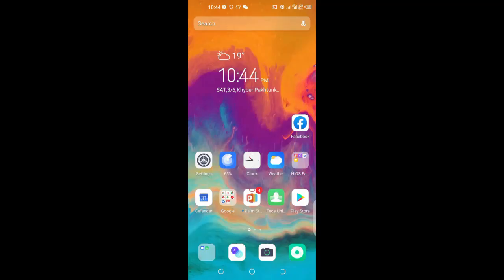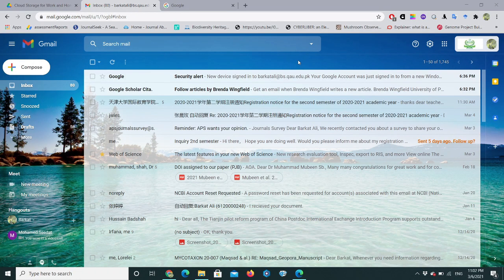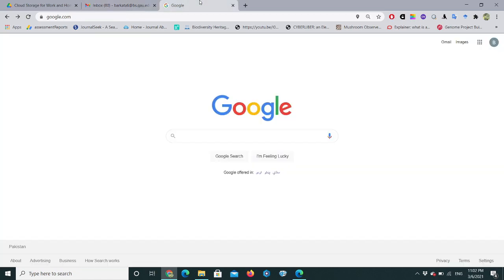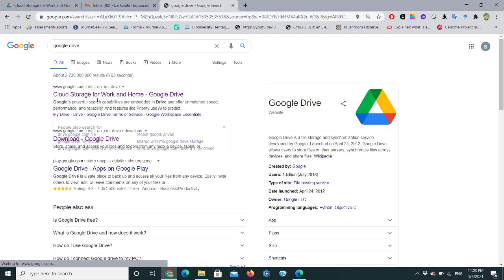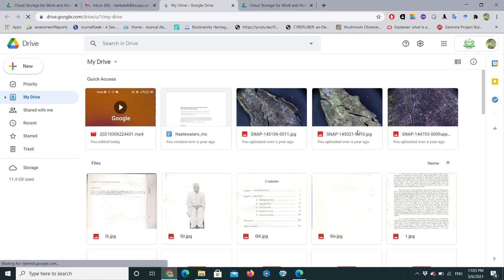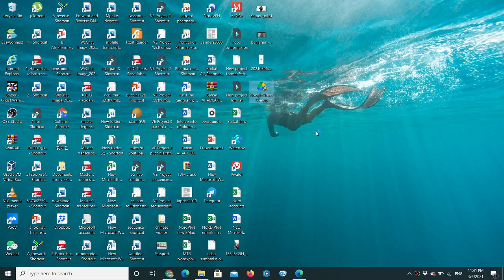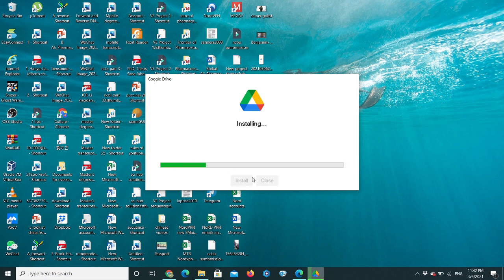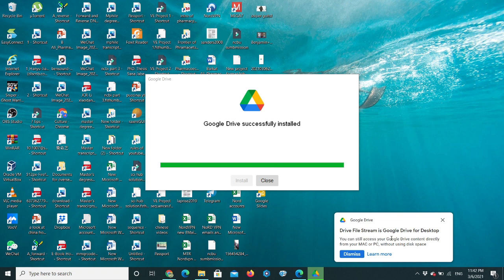Google Drive Application for Windows | Google Drive Desktop app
In this briefly presented video, I have talked on Google Drive for mobiles and computers. I have specifically talked how to download Google Drive application for windows or PC. Now, you do not need to visit webpage for Google Drive, you just need to download and install the Google Drive app on your computer and use it on Desktop. Google Drive is an online cloud storage server for data and the users can store, share, and sync data/files on their devices and across devices. Moreover, it provides you 15 GB free data space, which enough to store important files. Its safe server for data storage as you can access to your data from anywhere and anytime.